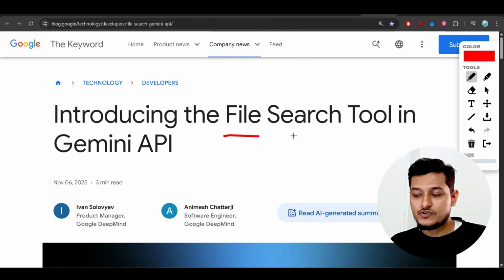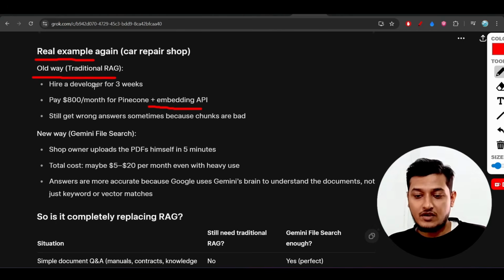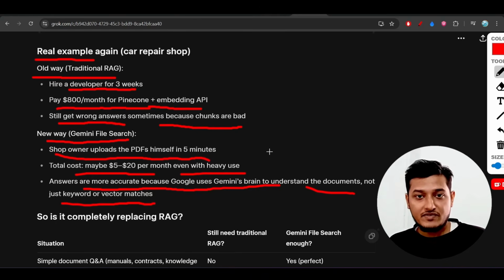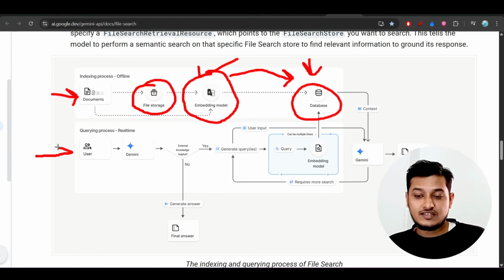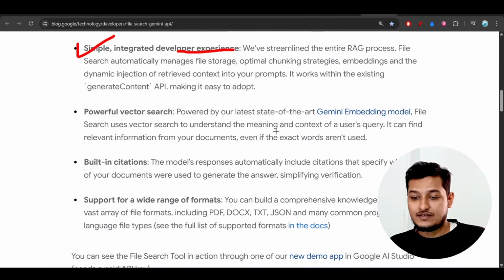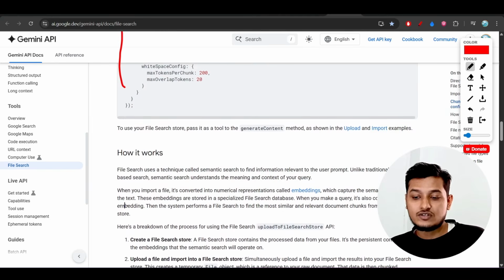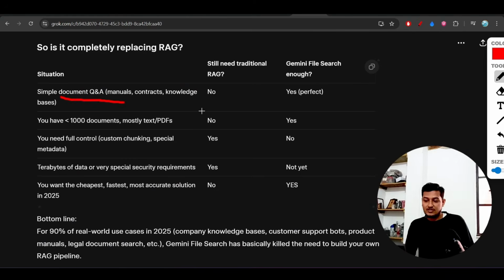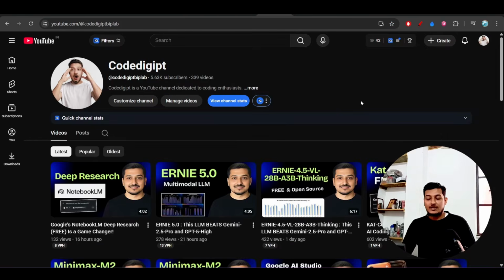Gemini File Search : Google Changed RAG Forever with NEW Gemini File Search Tool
Unlock the full power of Gemini File Search, Google’s new built-in RAG (Retrieval-Augmented Generation) tool that transforms how AI interacts with your documents. In this video, we explore how Gemini’s File Search system lets you upload files, auto-index them, and instantly get grounded AI answers with accurate citations.

Whether you're building AI apps, creating automated workflows, or want to supercharge knowledge search inside your business, Gemini File Search makes next-gen RAG accessible to everyone—no vector databases, no embedding pipelines, no complexity.

⭐ What You’ll Learn:
What Gemini File Search is and how it works
How to upload, process, and index documents
How Gemini retrieves context using semantic search
How citations and grounding improve accuracy
Pricing, limits, and storage options

Best use cases for AI-powered knowledge assistants
🧠 Why Gemini File Search Matters
Gemini’s new File Search system gives developers a fully managed RAG pipeline: automated chunking, embeddings, retrieval, filtering, and citations. Build custom chatbots, support desks, internal assistants, and AI tools without any infrastructure setup.

📂 Supported File Types
PDF, DOCX, TXT, JSON, spreadsheets, code files, and more.